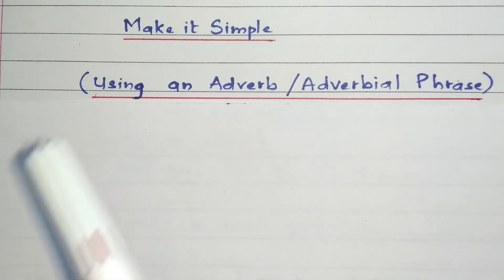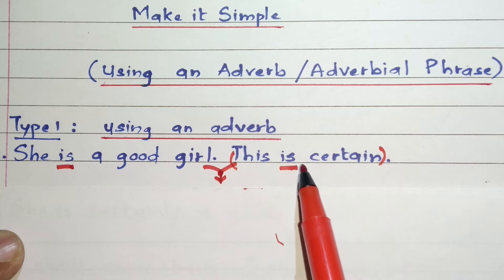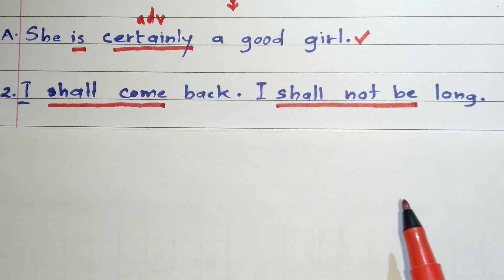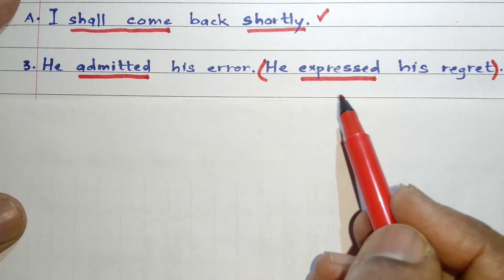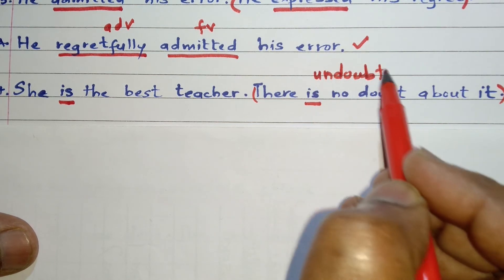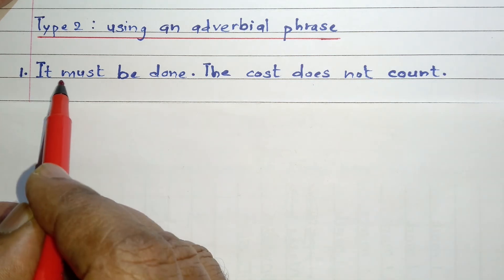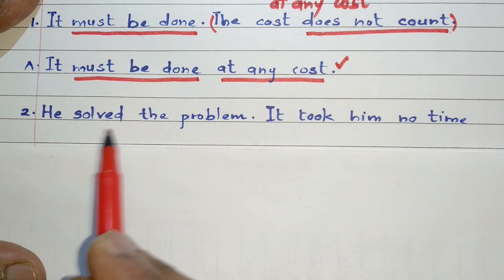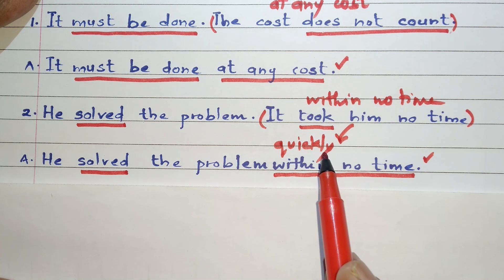Make it Simple ( Using adverb/adverbial phrase ) Part - 6 | Class 8-12 | English Grammar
Mera Study Time is an online educational platform that helps students of class 9, 10, 11 and 12 to easily understand Prose, Poetry and Grammar topics, develop writing skills and perform well in their exam